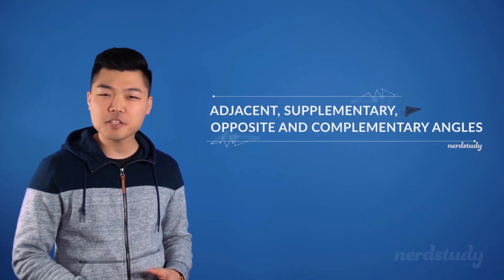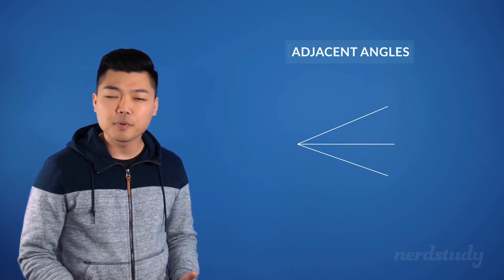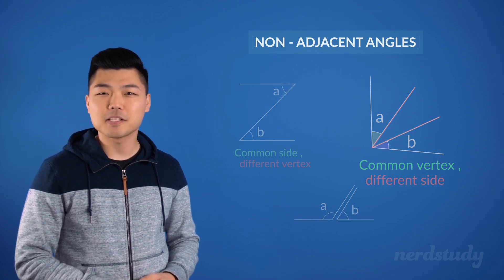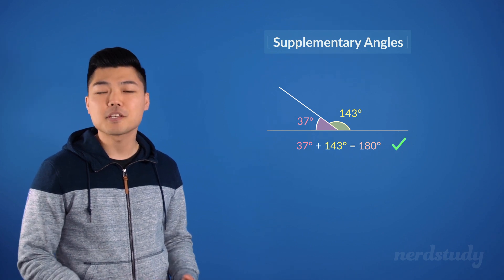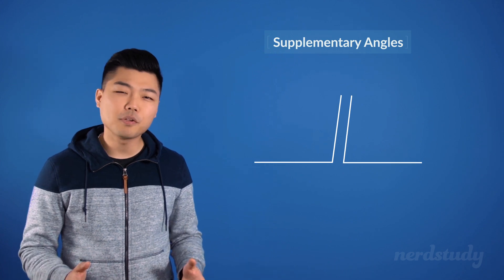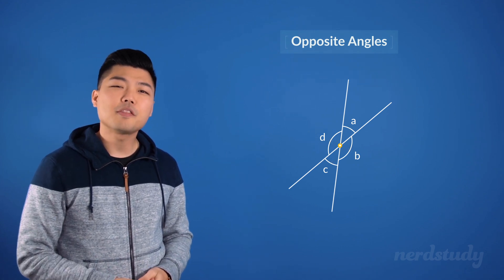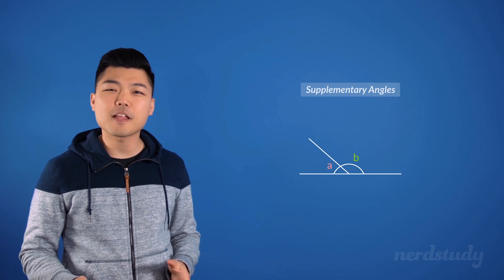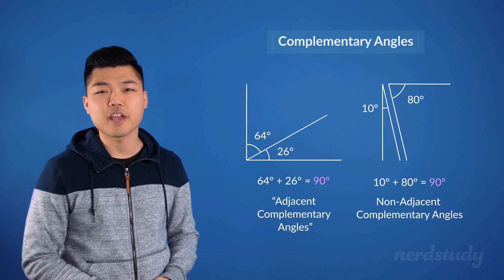Adjacent Angles, Supplementary Angles, Opposite Angles, and Complementary Angles - Nerdstudy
Let's learn about angles, and some of the information we can derive from knowing certain types of angles!